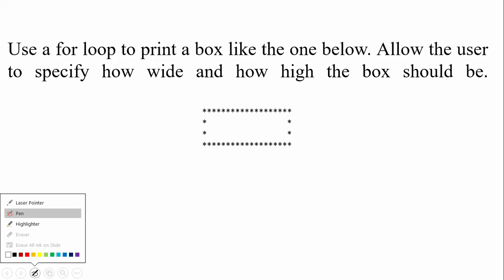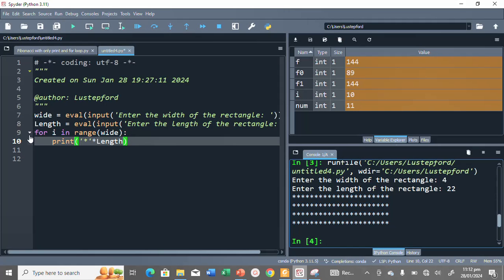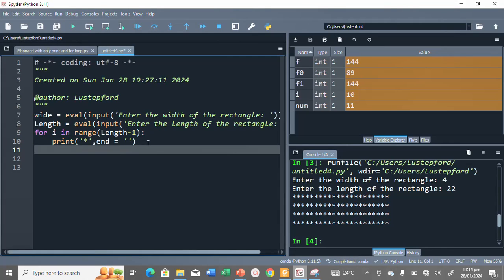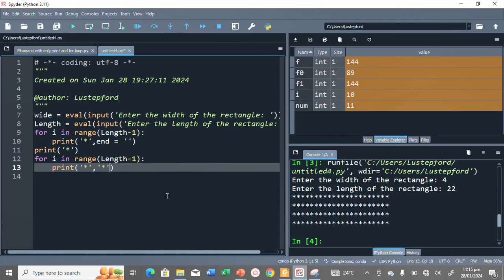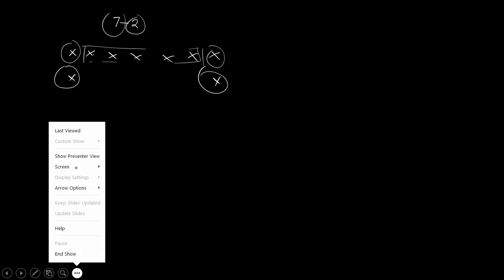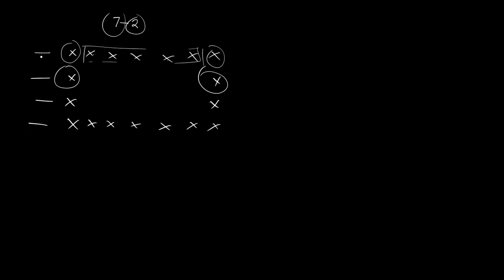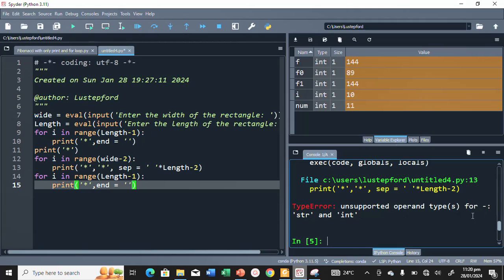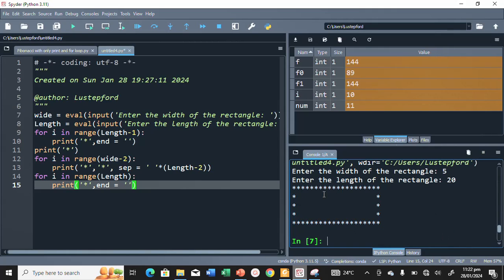How to write a python program that draw a rectangle part 2 of 2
Use a for loop to print a box like the one below. Allow the user to specify how wide and how high the box should be.